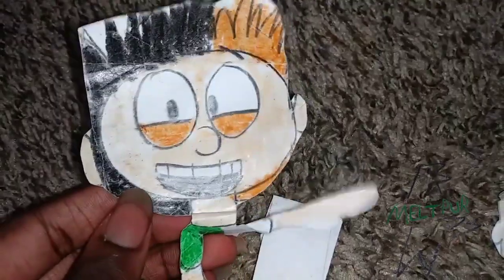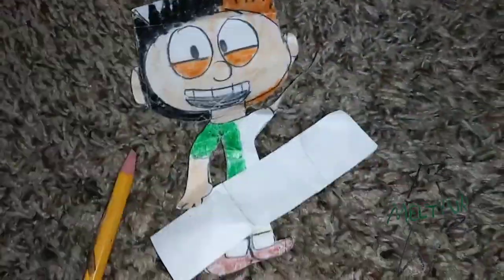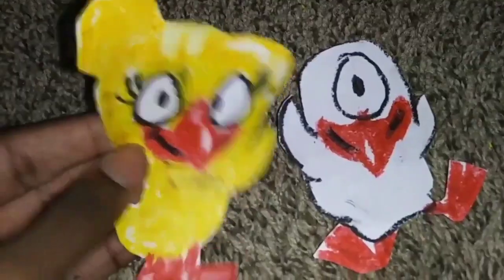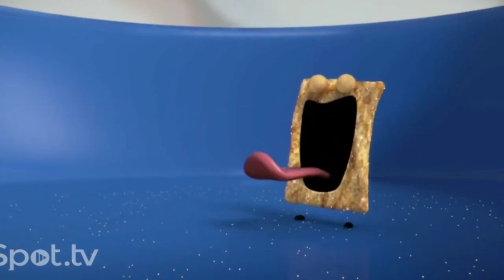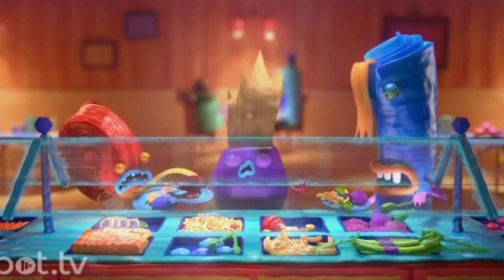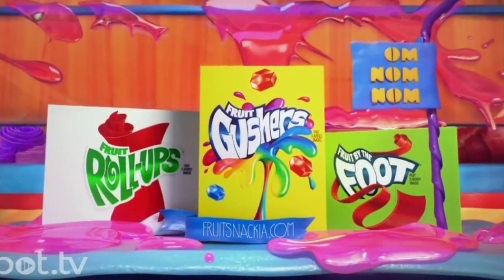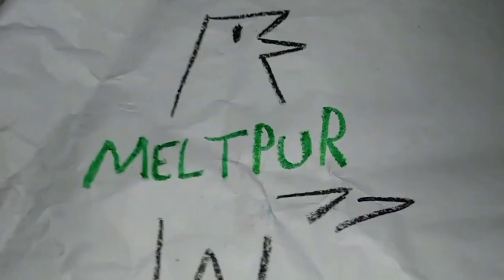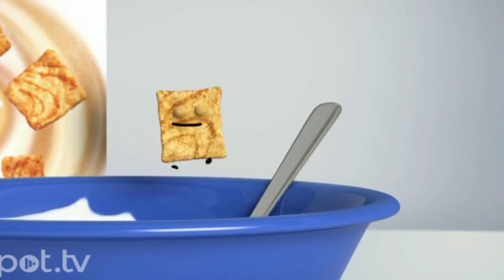April 19, 2024